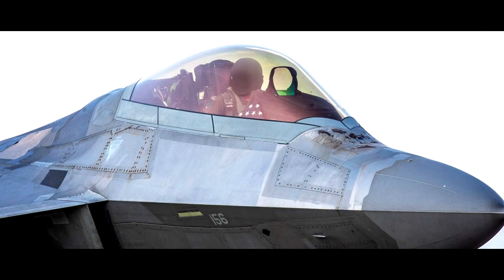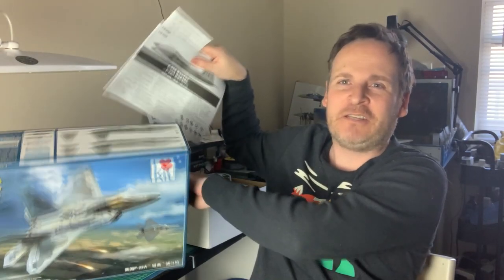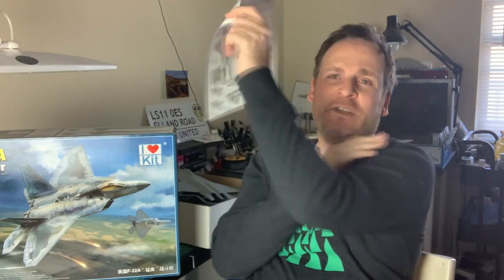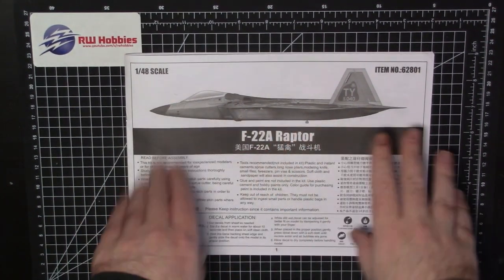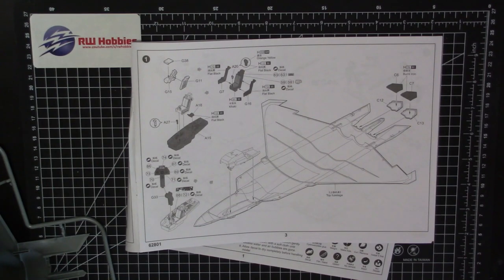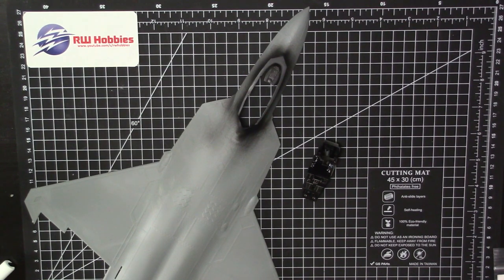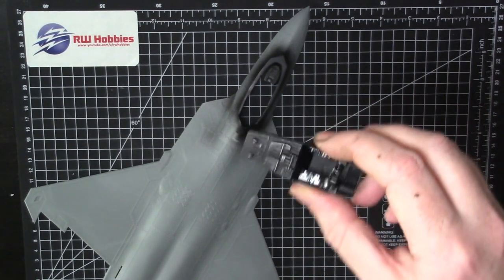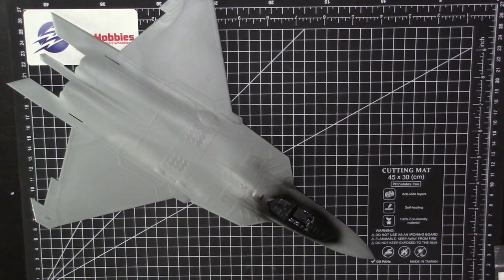1/48 I Love Kit F-22A Raptor Build Series - Part 1: Intro and cockpit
This is the first video of a build series featuring the brand new 1/48 I love Kit (HobbyBoss) F-22 Raptor plastic model kit.

In this part we talk about the build ahead and then start work on the cockpit tub.

Here is a link to the channel's community Facebook page to share you work...